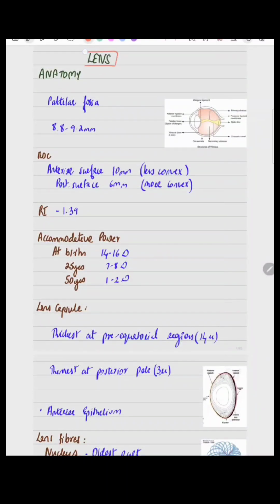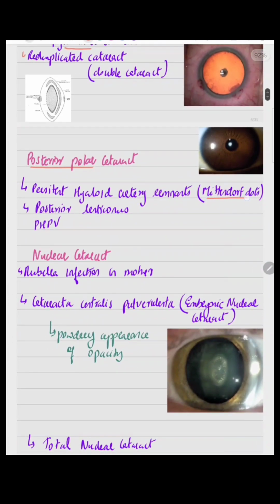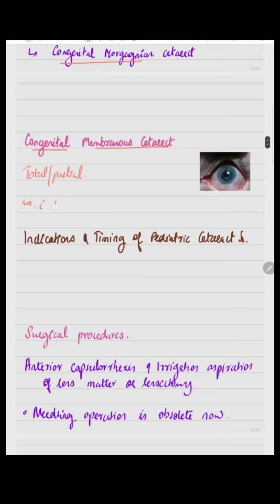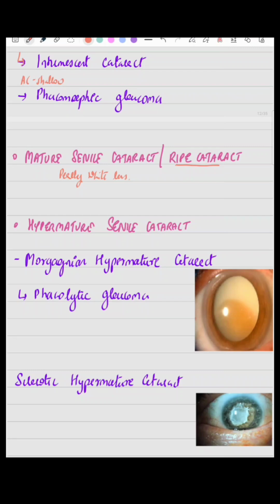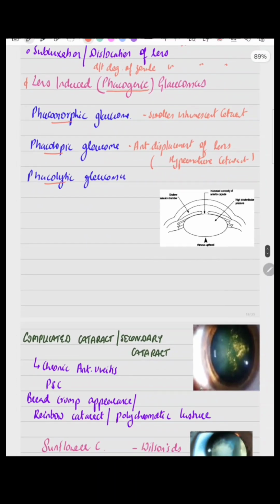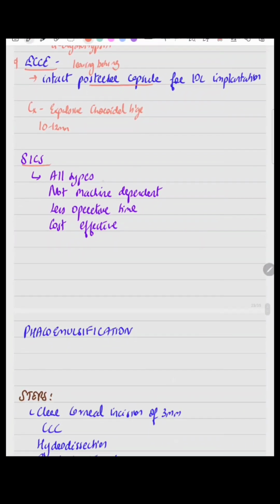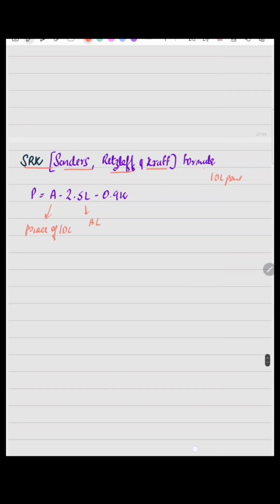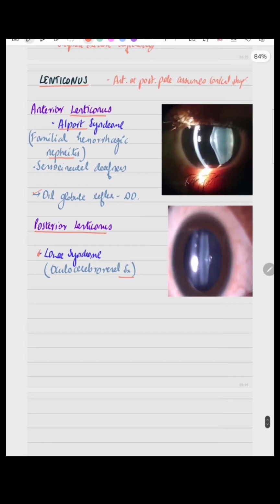Lens|| Neet pg Rapid revision||Ophthalmology|Pdcet|FMGE